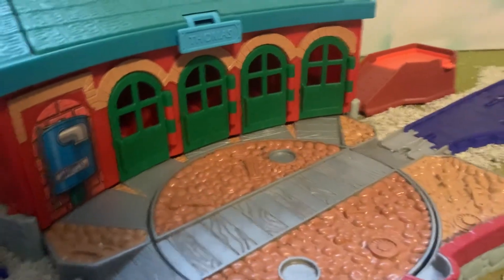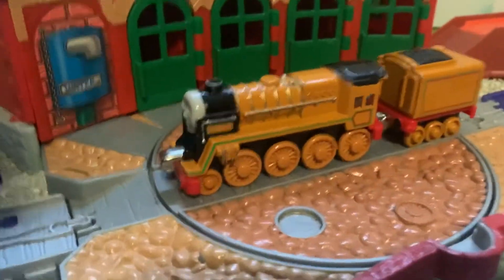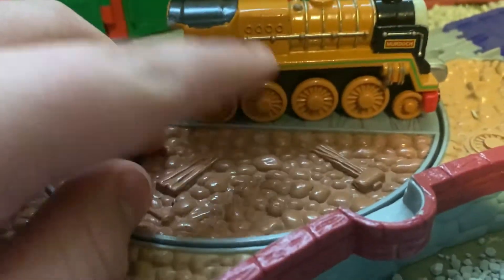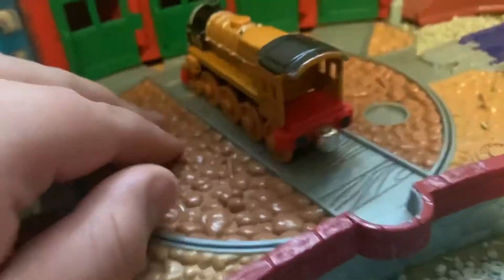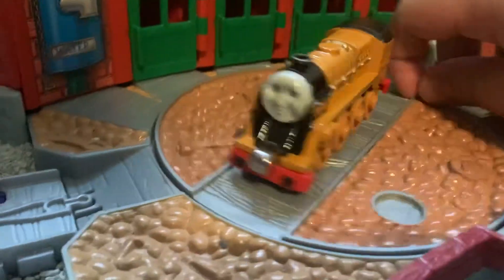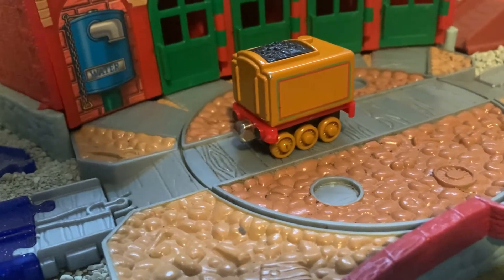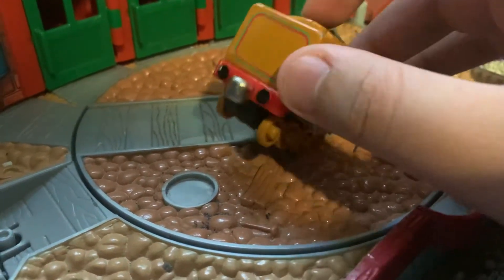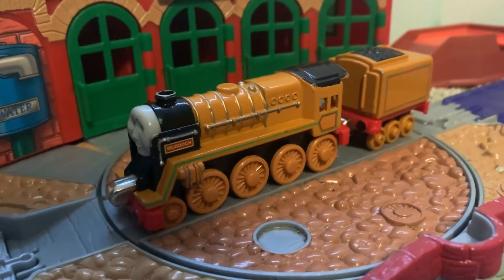2004 Take Along Murdoch Review